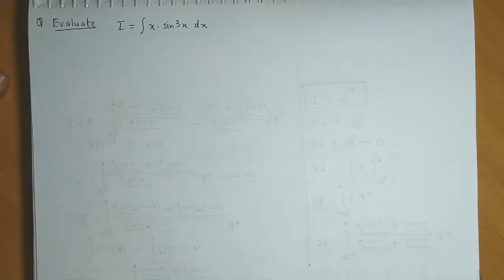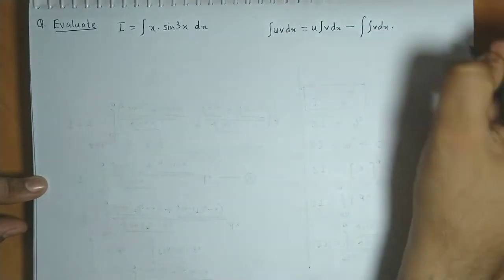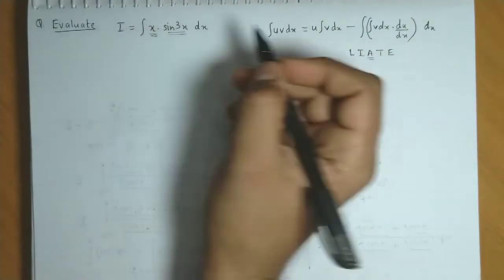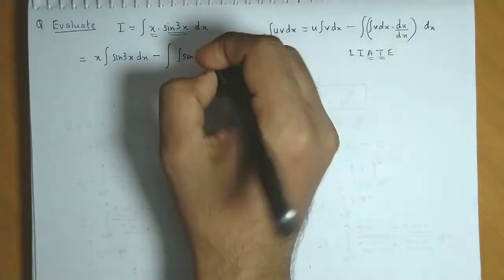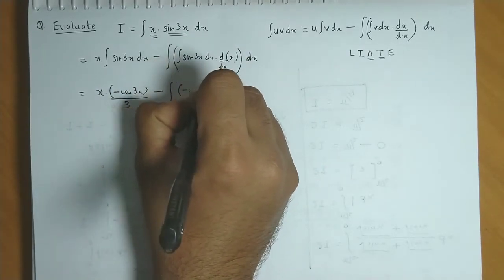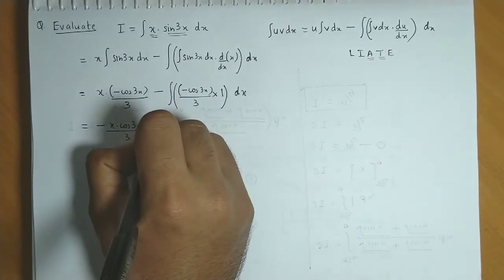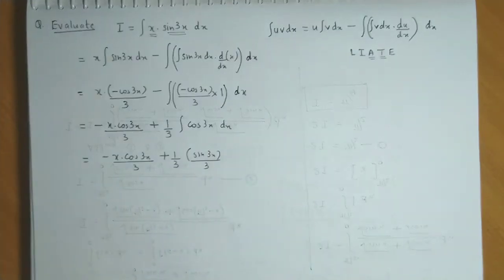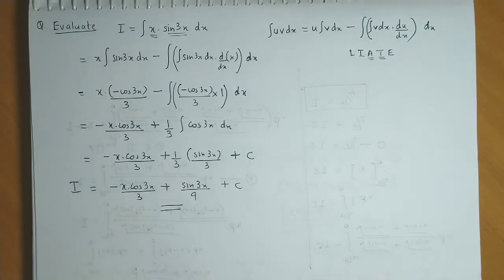Integrate x * sin 3x dx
Learn how to integrate x*sin(3x) using integration by parts. This video provides a step-by-step solution, perfect for calculus students!

Problems List:
Integrate w.r.t. x x* sin 3x